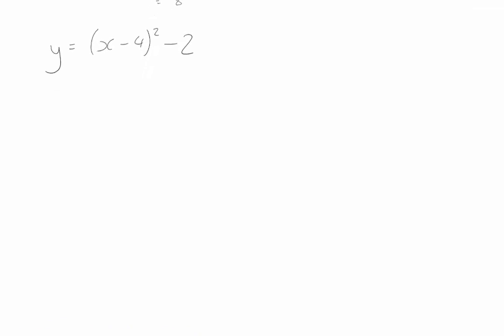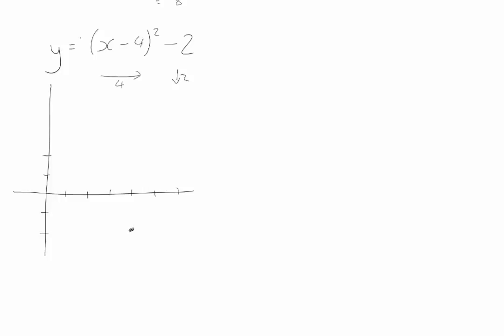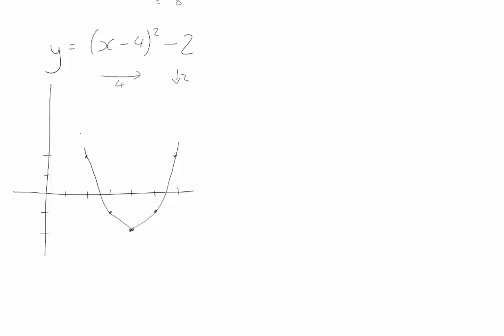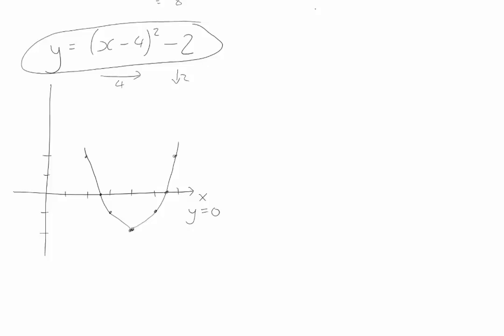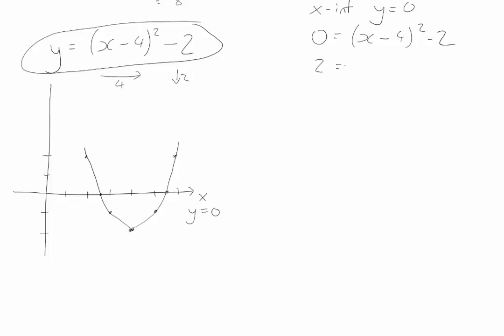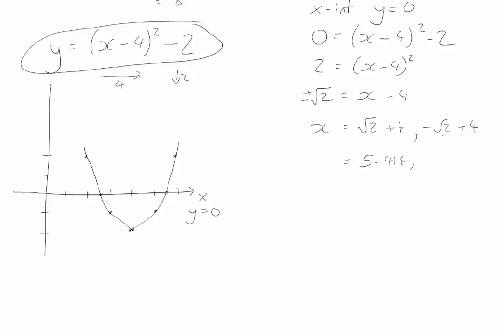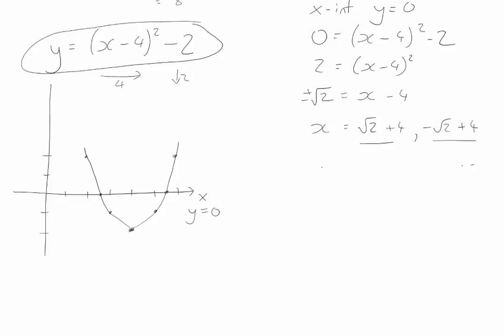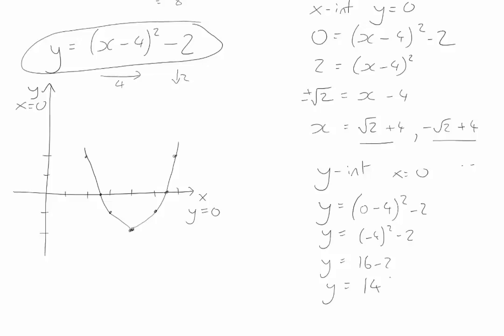Finding x and y intercepts of parabolas - 2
Second example of how to find x and y intercepts for a parabola, where the coordinates are not integers.